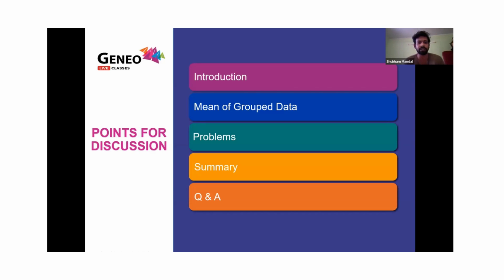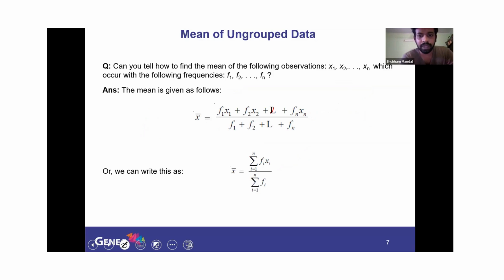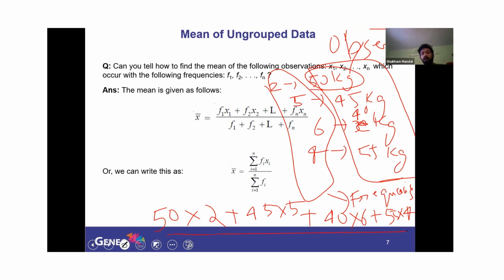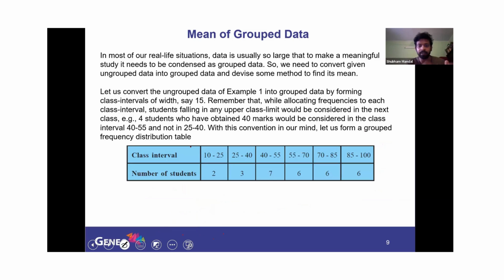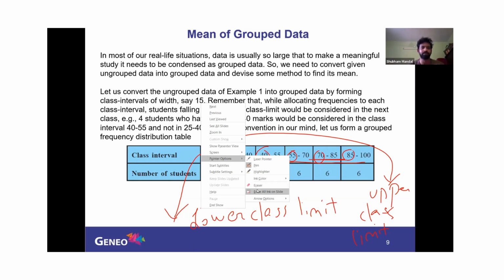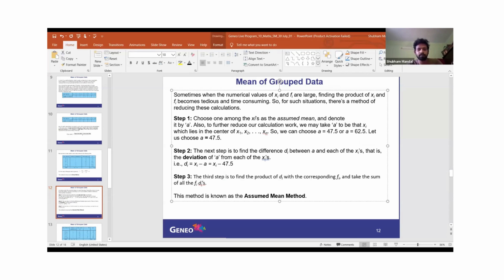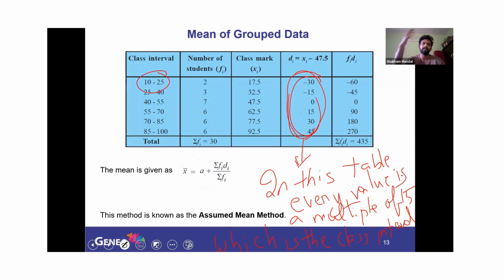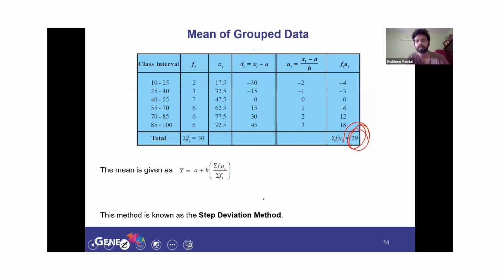Geneo Live Online Class | Statistics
Learn the fundamentals of Statistics | Class 10 Mathematics for CBSE.

LearningNeverStops. Join GENEO LiveClasses for Classes 6 to 10 and learn at your home.

Geneo provides curated learning content specific to each school grade starting from class 5 up to 10. All learning content within Geneo is mapped chapter wise to the NCERT textbook, so that students can follow the same curriculum as being taught in school. This promotes better overall learning and creates stronger conceptual foundation.